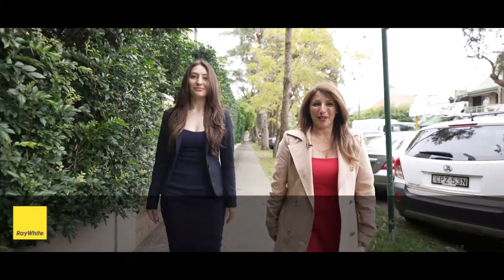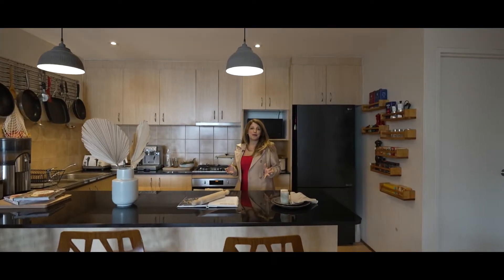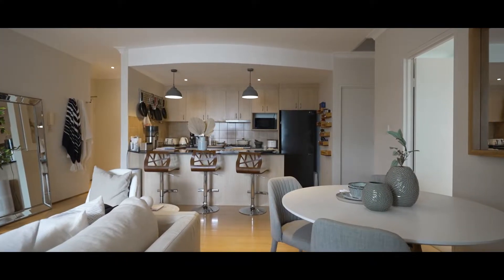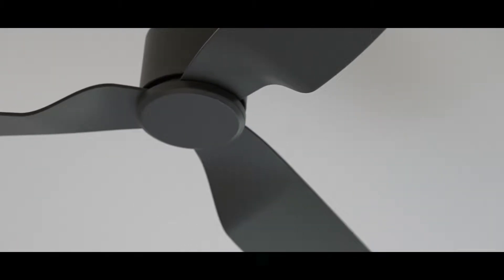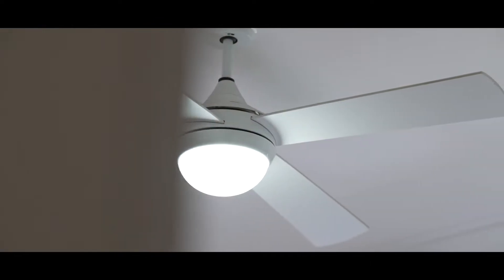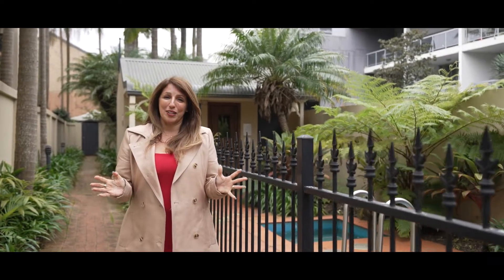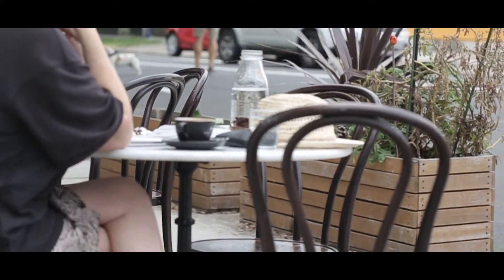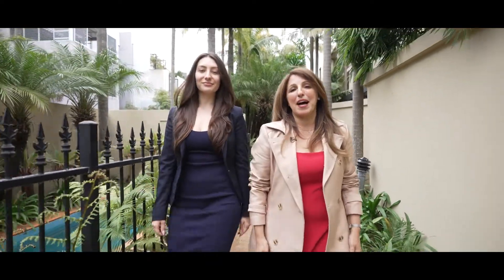Ray White | 20/240 Lawrence St, Alexandria